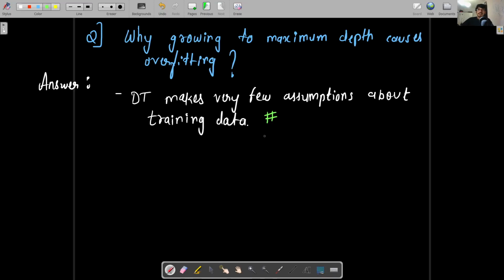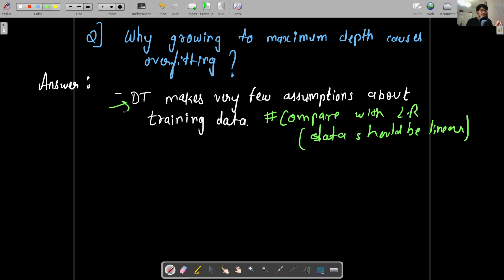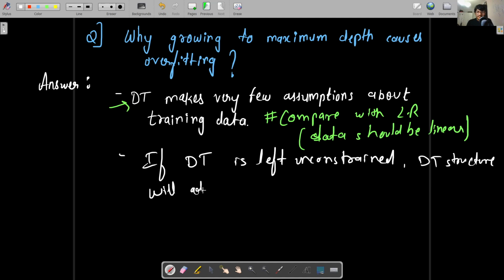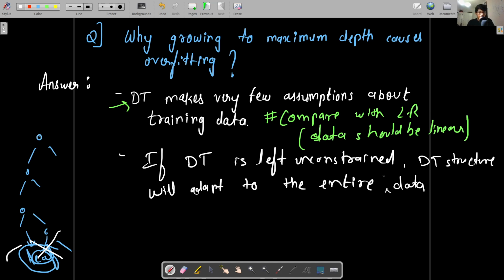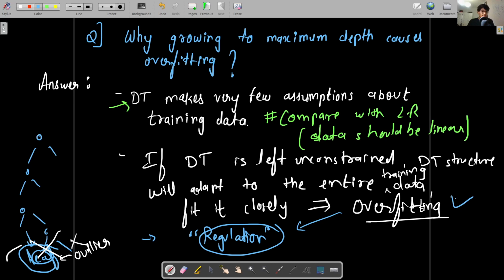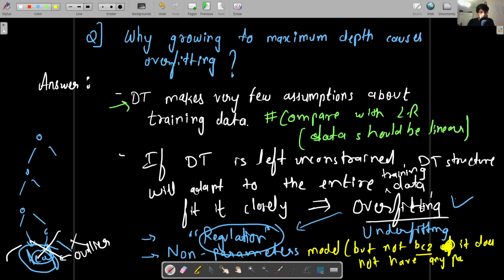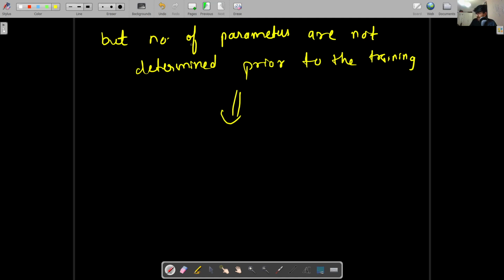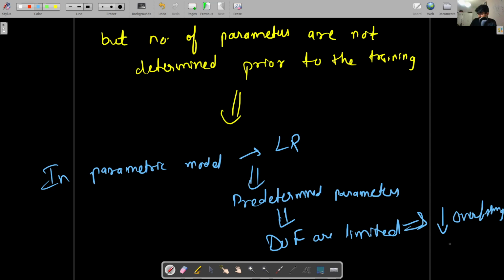Machine Learning Lecture 4.4 : Overfitting and Underfitting in Decision Trees